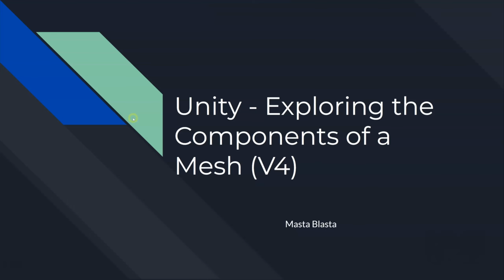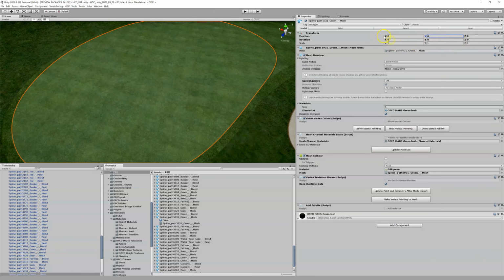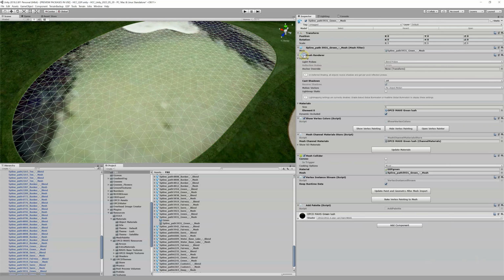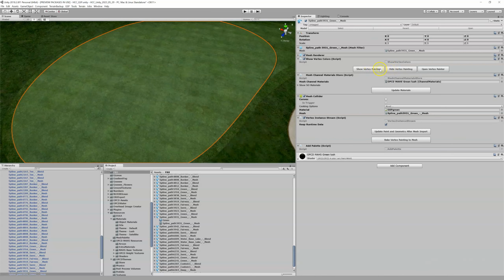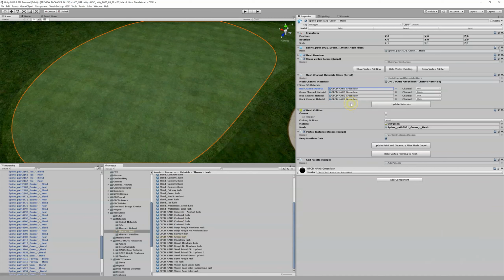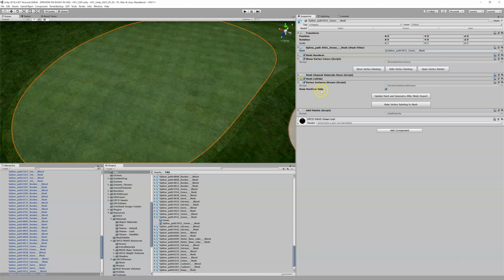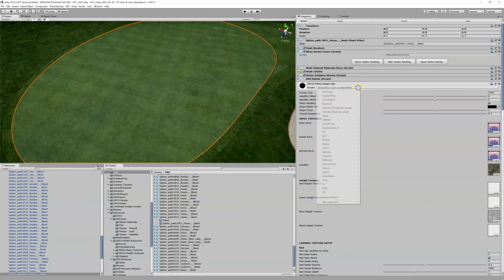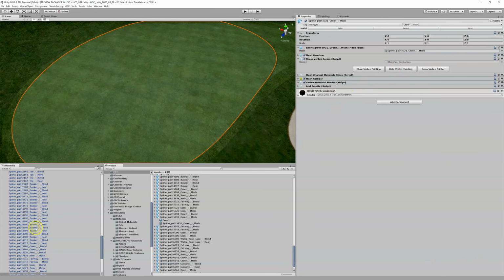Unity - Exploring the Components of a Mesh (V4)